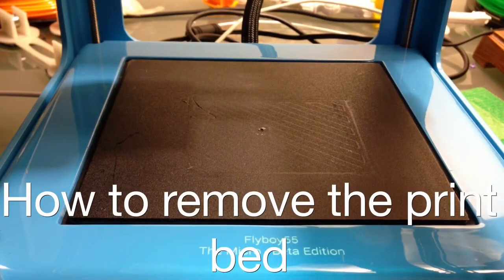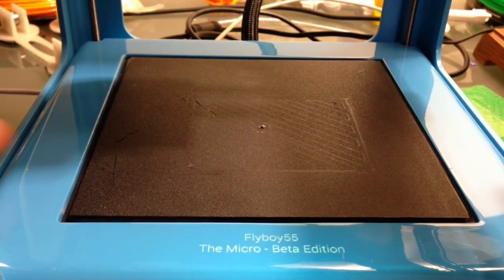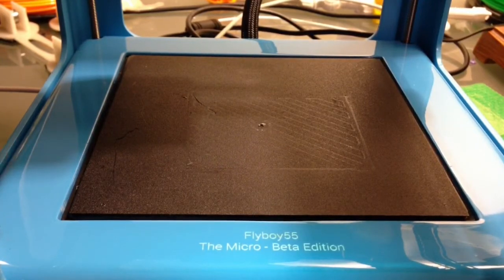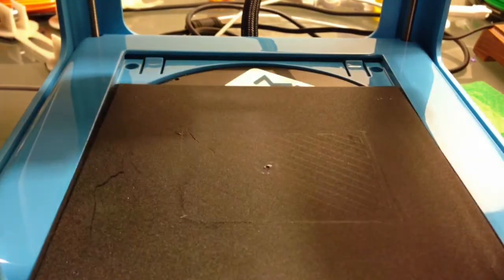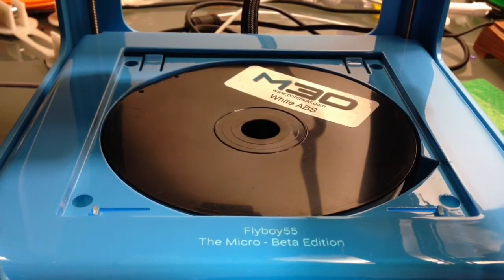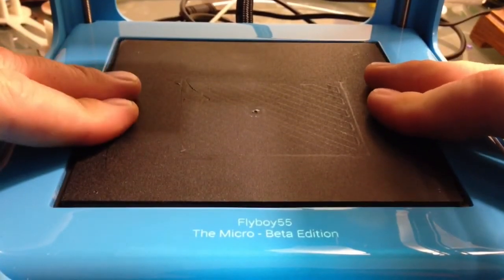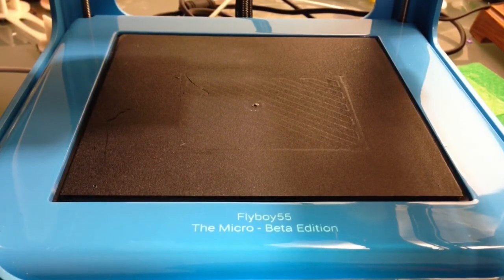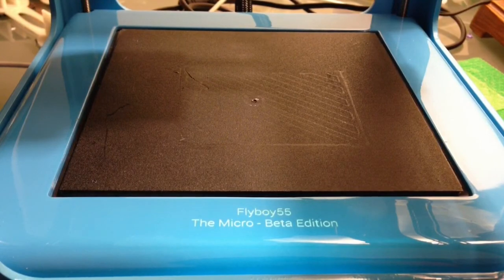The Micro 3D printer beta M3D -- How to remove and replace the print bed.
Here is one of the requested videos. This is how you take off the print bed and expose the filament roll.

Thanks